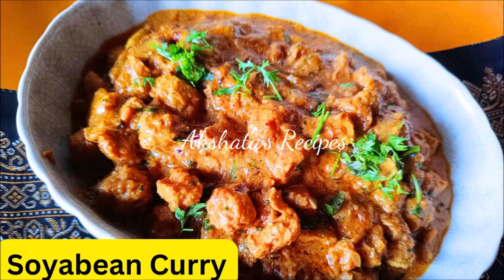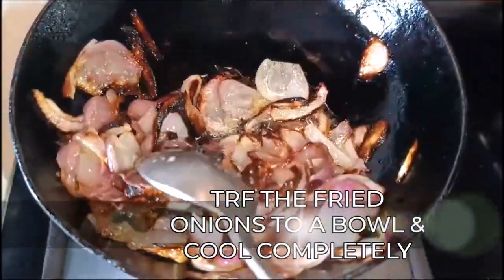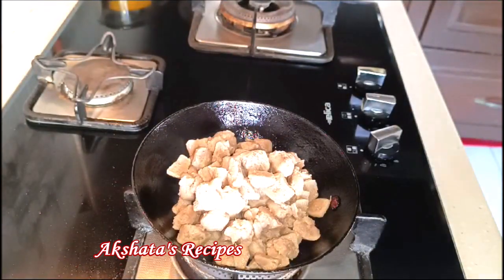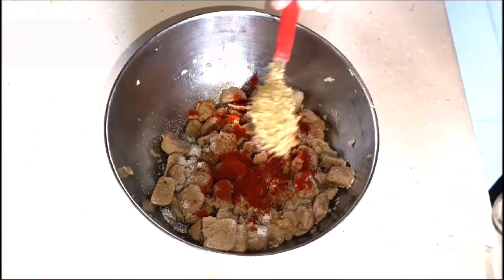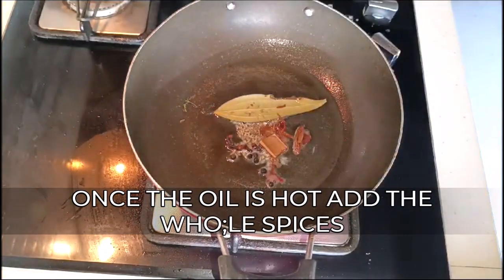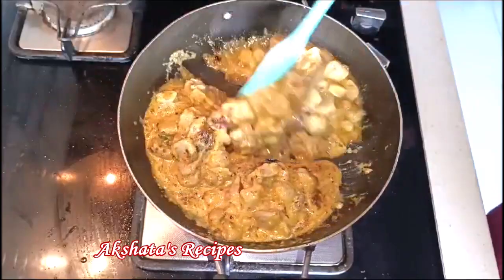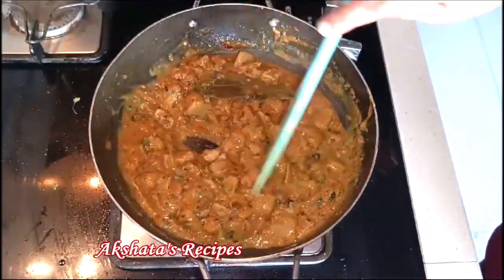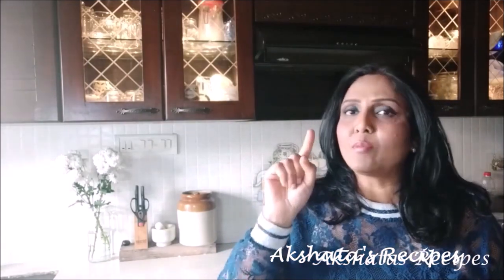SOYA CHUNKS CURRY RECIPE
Today's recipe is this  very delicious  soya curry. It is very easy to make & delicious to eat,also gets ready under 25 mins.
Hope you give this recipe a try.
more recipes
pumpkinrecipeseasy pumpkinrecipe pumpkin pumpkinrecipes vegan akshatasrecies pumpkinseason pumpkinspice fallrecipe recipe kobidal cabbagerecipesindian maharashtriancabbagerecipes cobirecipes akshatasrecipes cobidal maharashtrianrecipes marathipadarth चना दाल और पत्ता गोभी की सब्जीcabbagekootu క్యాబేజీ సేనగపప్పు కర్రి రెసిపీപരിപ്പ് , തേങ്ങ ഒക്കെ ഇട്ടിട്ടുള്ള ഒരുଏମିତି ଥରେ ବୁଟ ଡାଲି ବନ୍ଧାକୋବି ତରକାରି ପ୍ରସ୍ତୁତକରି ଭାତ ରୁଟି,ପରଟା ସହିତ ଖାଆନ୍ତ# క్యాబేజీ సేనగపప్పు కర్రి अष्टमी पर विशेष बनने वाले काले चना हलवा की बस 3 खास टिप्स जानलो| Suji ka Halwa Aur Kala Chana
soybean recipe
soya bean recipe
soybean ki sabji
aalu soyabean ki sabji
soyabean ka keema recipe
Transcript

soyabeankisabji
Soyabean, Restaurant Style Soya Chunks Curry। Restaurant Style Soya Curry | Soyabean Ki Sabji
Soya chunks
soyabean ki sabzi
soya curry
soyabean ki bhaji
soya bean recipe